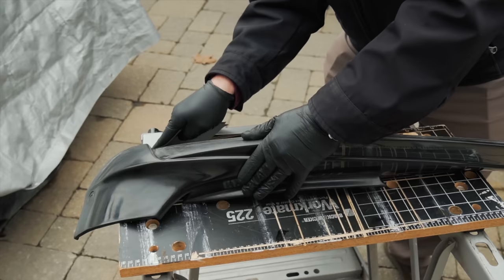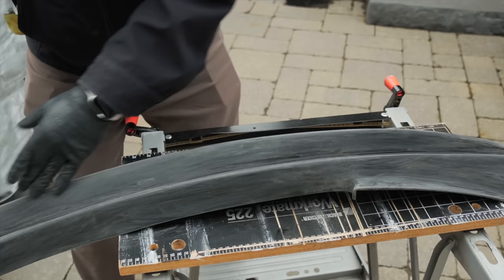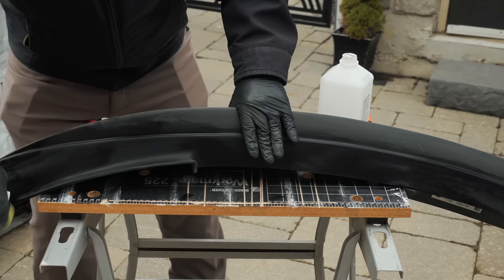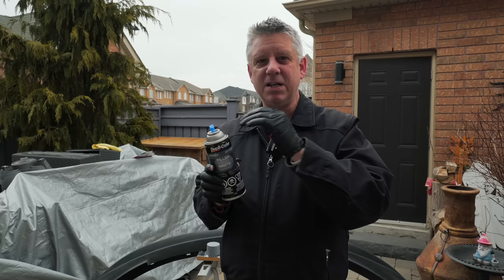Painting a front lip spoiler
I decided to paint my front lip spoiler before I install it.

Get free Supercharging when you purchase a new Tesla! Copy this link before placing your order

Our Gear
SONY A6600 Mirrorless Camera
SONY A6400 Mirrorless Camera
DJI Osmo Action Camera
Zhiyun Weebill S Gimbal
Sigma 16mm F1.8 Lens kit
Synology DS1819+ RAID
Vanguard Alta Pro 263AB Tripod
Neewer 31.5 inch Slider
RODE Wireless GO Microphones
RODE VideoMic
Zoom H6 Audio recorder